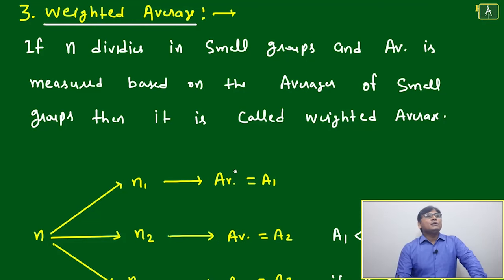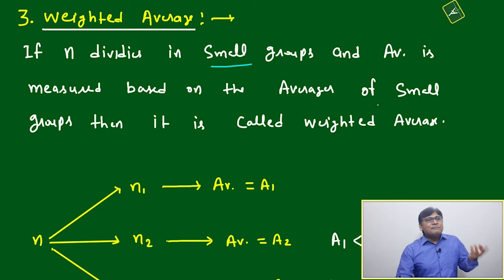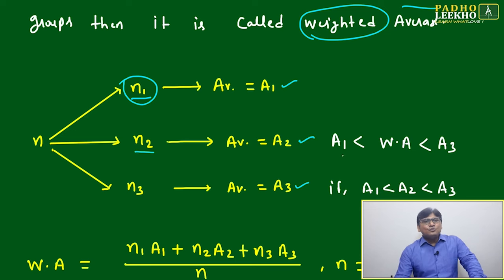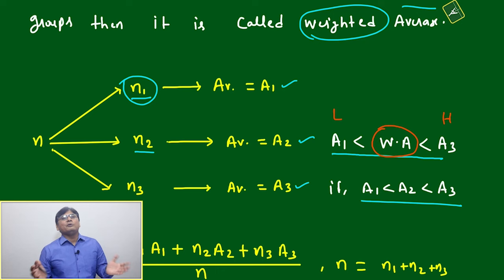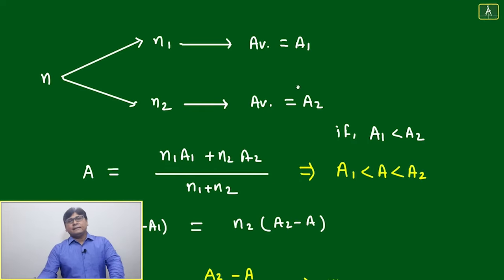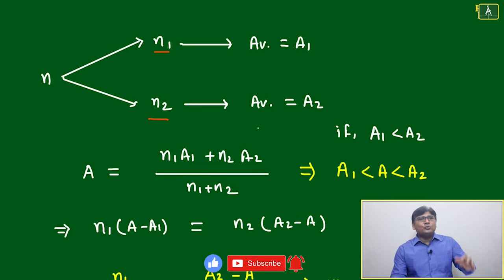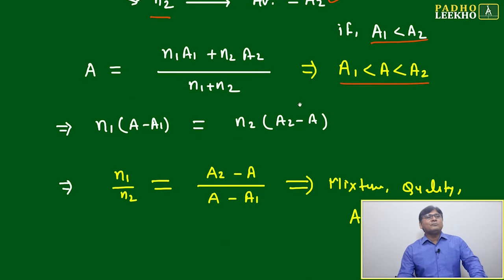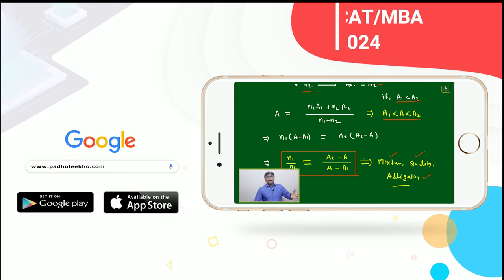CONCEPT OF WEIGHTED AVERAGE | ARITHMETIC-144 |CAT 2024 |CAT/MBA